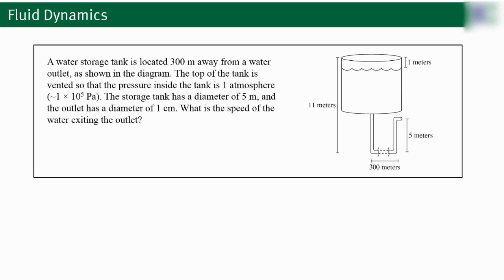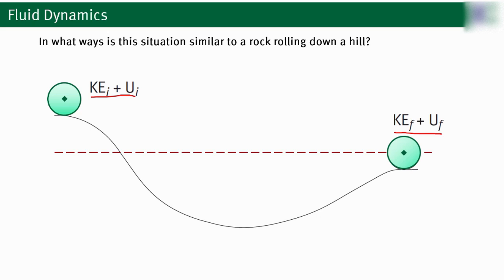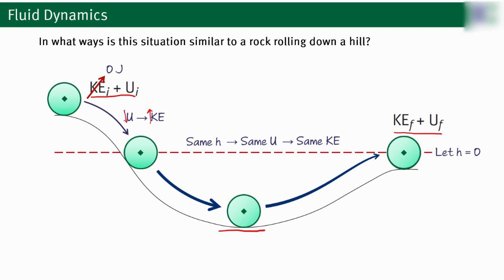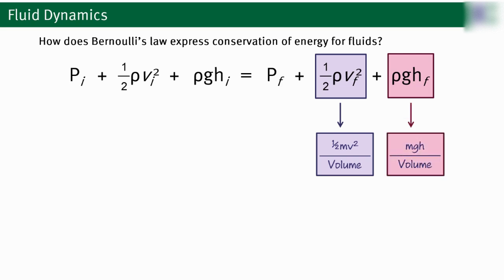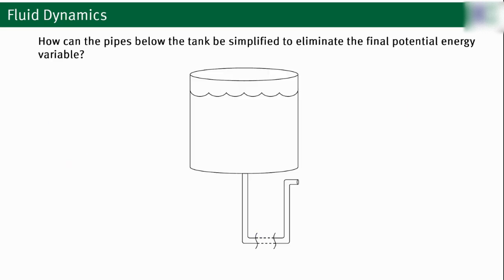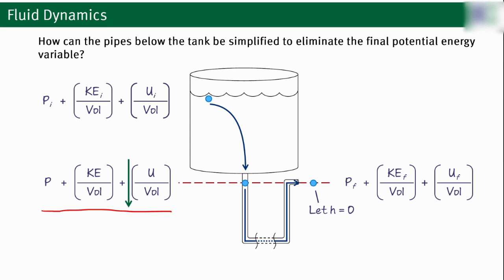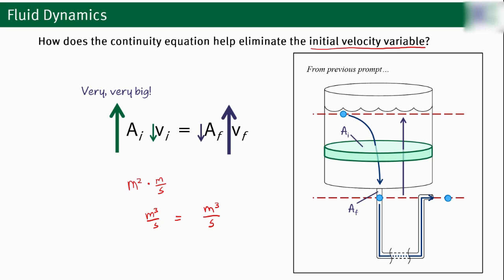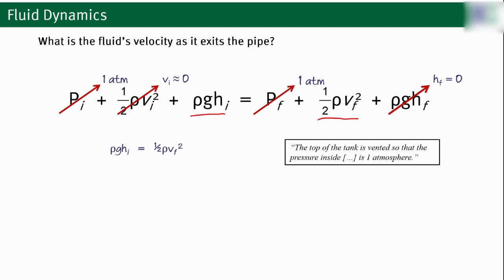Mastering Fluid Dynamics for the MCAT | Key Concepts & Problem-Solving Tips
Welcome to our in-depth MCAT preparation series! In this video, we’ll break down the essential concepts of fluid dynamics, a key topic in the MCAT Physics section. Whether you're a beginner or revisiting the material, we’ve got you covered with clear explanations, step-by-step problem-solving techniques, and helpful tips to excel on the exam.

What You'll Learn:

The basics of fluid statics and dynamics
Key equations like Bernoulli’s Equation, Continuity Equation, and more
How to solve common MCAT fluid dynamics problems
Real-life applications of fluid principles
Important MCAT-specific strategies for fluid dynamics
We’ll cover everything you need to know to feel confident and prepared.